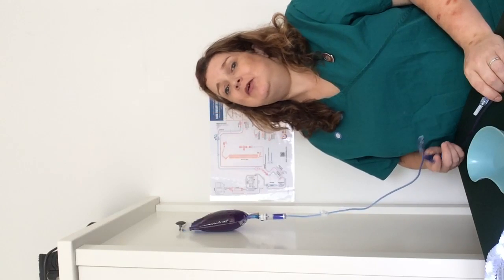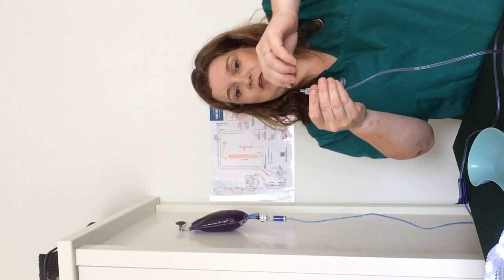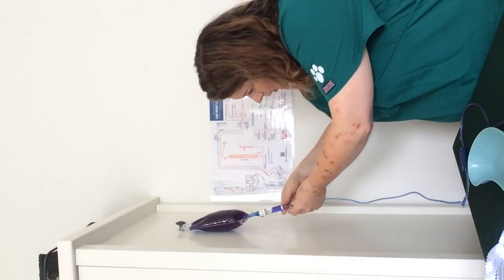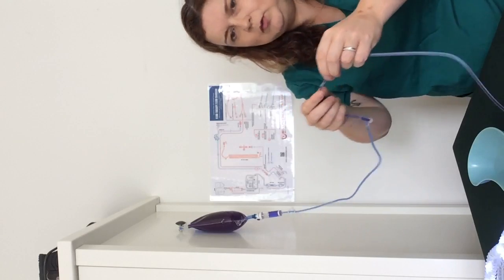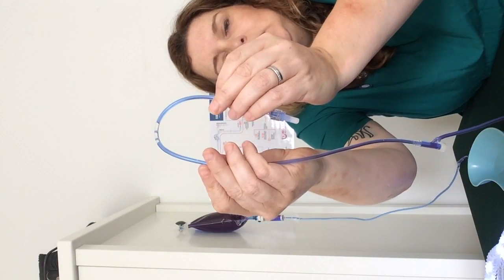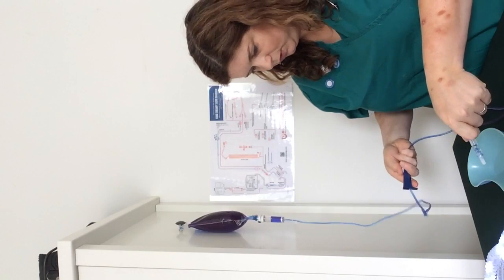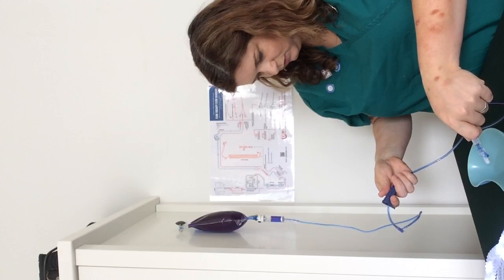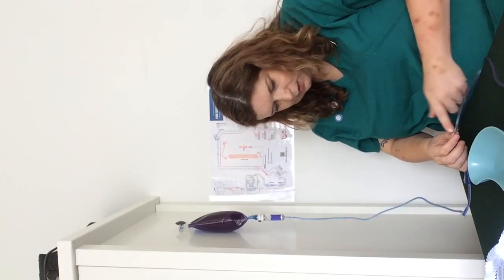planetrvn OSCE tips revision - fluids part 4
planetrvn OSCE tips revisions fluid therapy

Finishing the series of videos on setting up fluid therapy.

This video shows how to finish running the fluids through the giving set. Main thing sterility for OSCE success.

How to spot significant bubbles. How to get rid of them and maintain minimal waste.

Get your OSCE exam success and become a vet nurse!

References